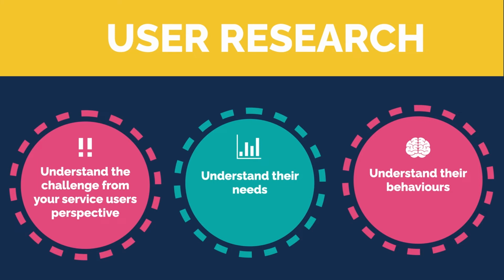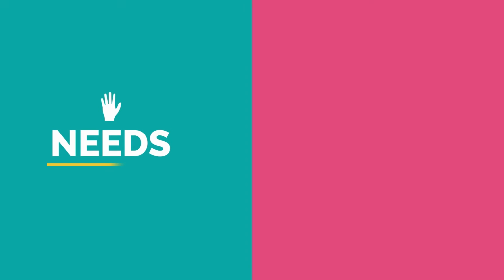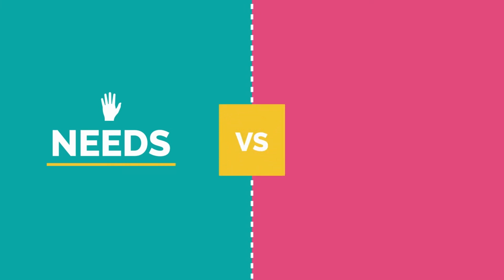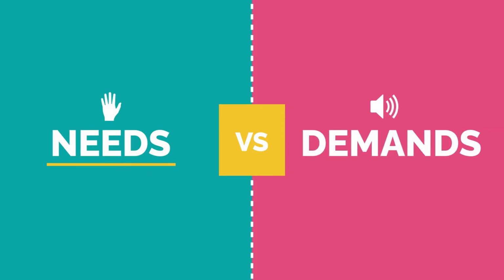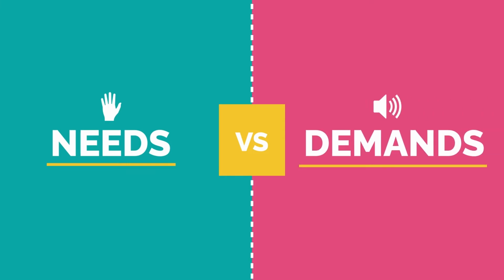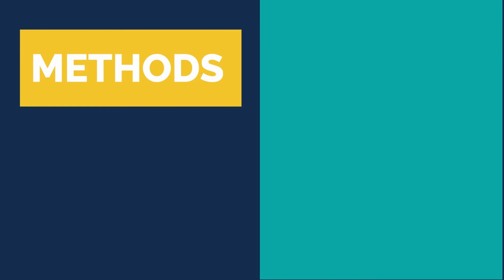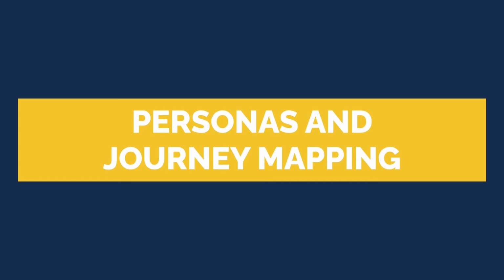Service Design in Youth Information | Discover (1/4)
Very much like the name suggests, during this phase you will become a ‘detective’. You’ll conduct a piece of research with the aim to fully understand the needs, behaviours and experiences of the young people you are designing for. You will immerse yourself in the lives of young people. Speak to them, observe, listen, learn and combine this with a desktop study.

This is the 1st of a series of 4 videos on Service Design:

The Service Design or Design Thinking methodology is a good practice approach to designing digital services. It is widely used across the world by tech companies and is increasingly being adopted by Governments and NGOs as a process for designing services and products that better meet the needs of citizens.
These resources have been designed to accompany the DesYIgn Online Course and have been created by a partnership of youth practitioners from across Europe as a result of the project "DesYIgn", financed by the European Union Erasmus+ Programme.

Video Produced by ProMo-Cymru